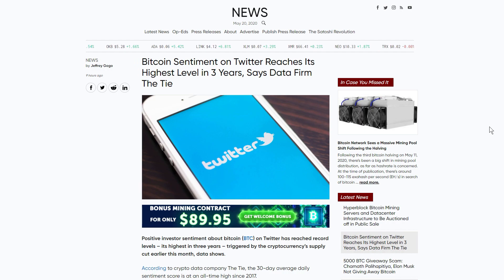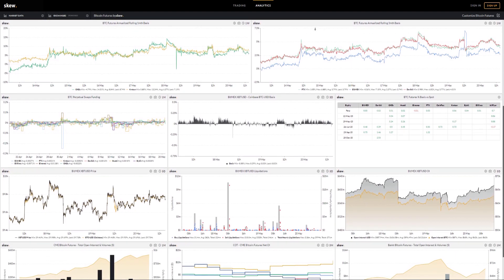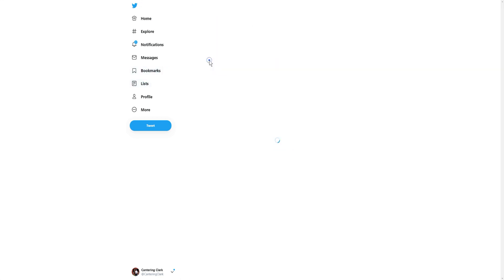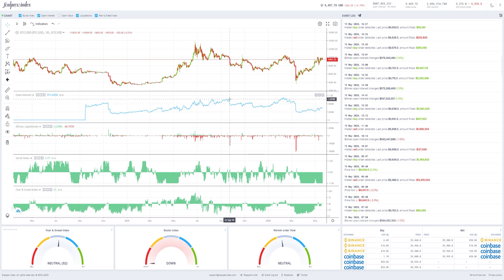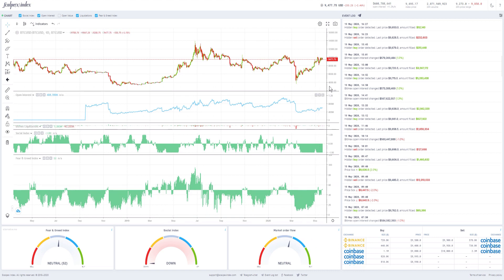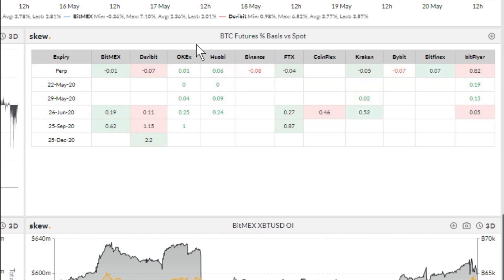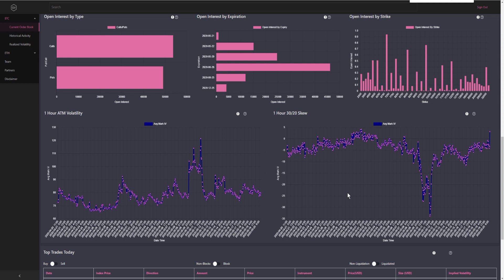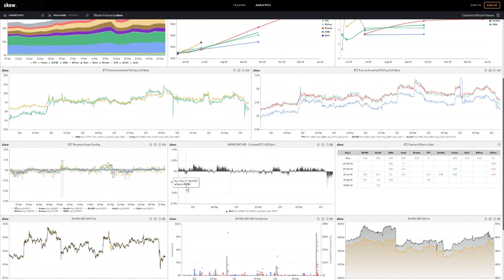The best ways to measure Bitcoin and Crypto sentiment [How the pros do it]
In this educational video, we talk about the multitude of ways in which you can measure Bitcoin and crypto sentiment. Is the market Bullish? Or is the market Bearish? Using these methods can drastically improve your ability to be on the right side of the market when a turning point arrives. We go from the very simple to the more complex.

Everyone is switching to Phemex.trade for trading crypto

►►Secure your .crypto name today and use as your wallet name
Names are going fast at Unstoppable Domains

* Deposit and Trade and get up to $200 margin bonus!